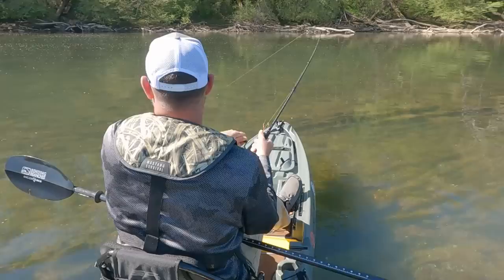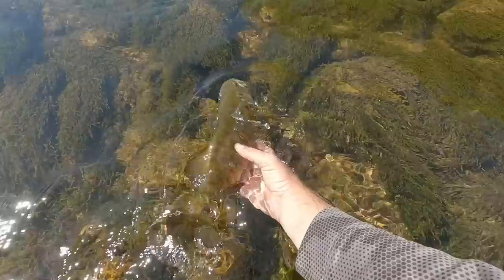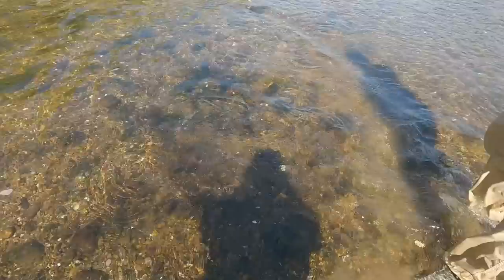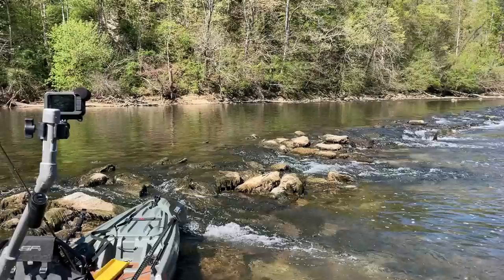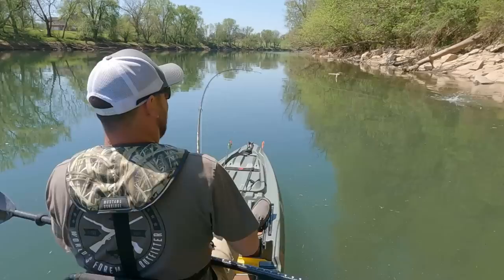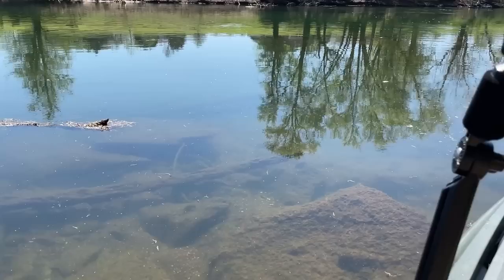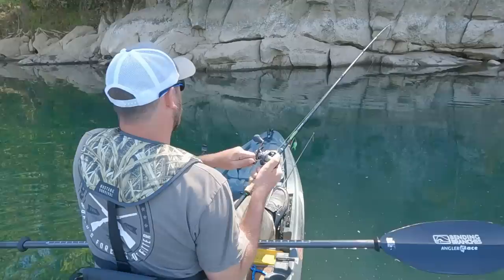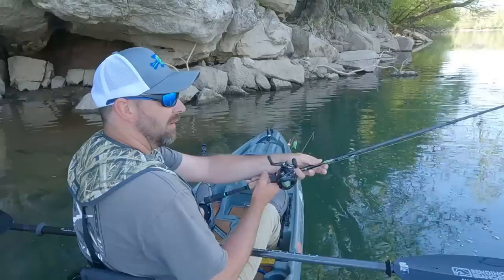Tennessee Springtime Smallmouth Fishing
Looking for those big brown bass on a super clear river in east Tennessee. The day started off on fire with catches on the @YUMBAITS hellgrammite and a @BooyahBaits spinnerbait. Later the @River2SeaUSAOfficialvideos  glidebait got in on some action.

Amazon Links
4.25 hellgrammite